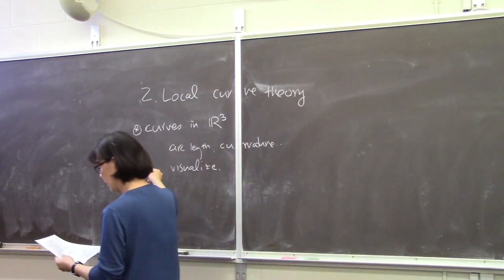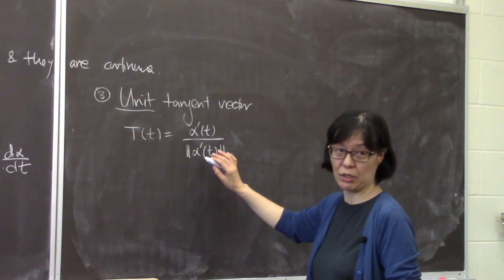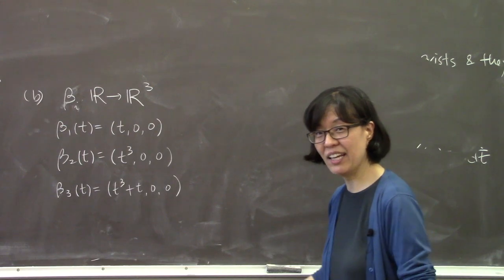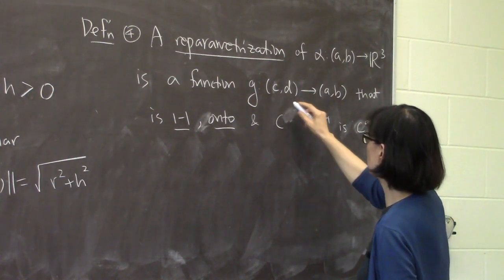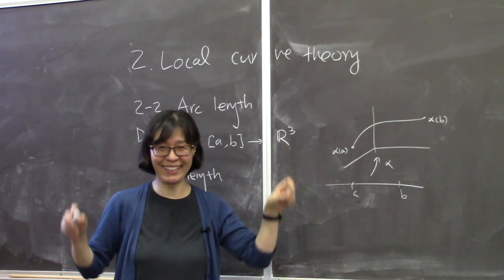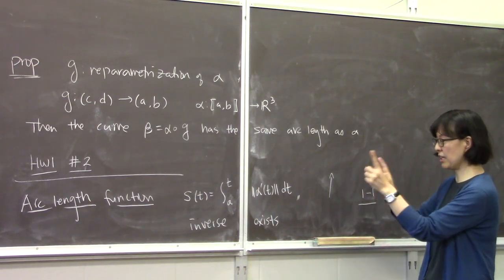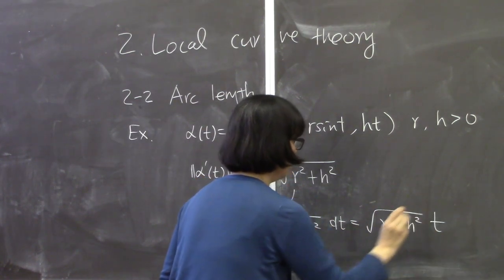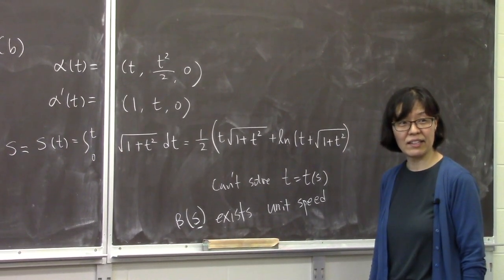Differential Geometry 1: Local Curve Theory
First lecture in series on differential geometry. Taught by Dr. Yun Oh of the Andrews University mathematics department.